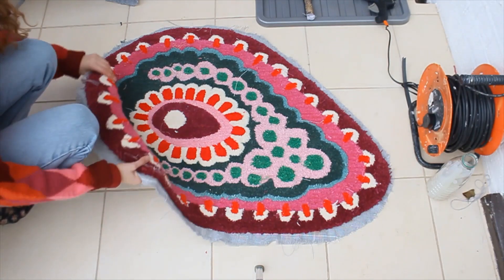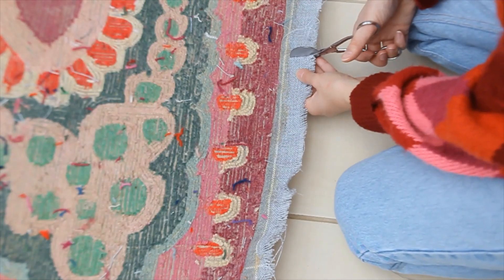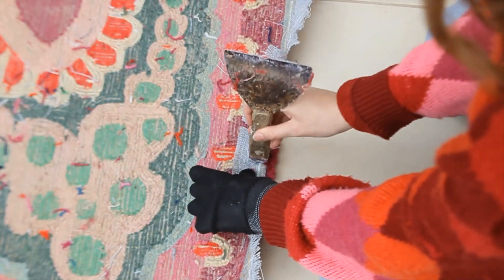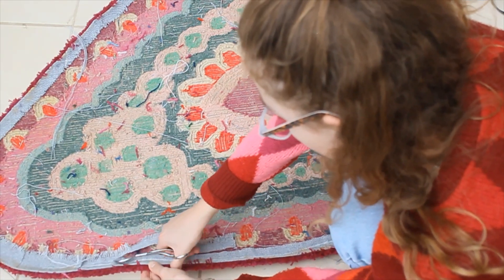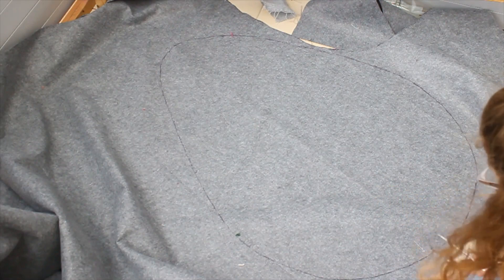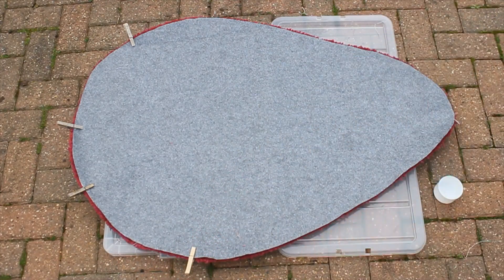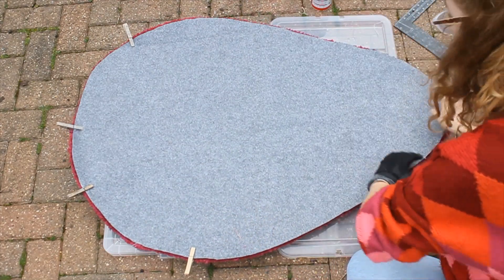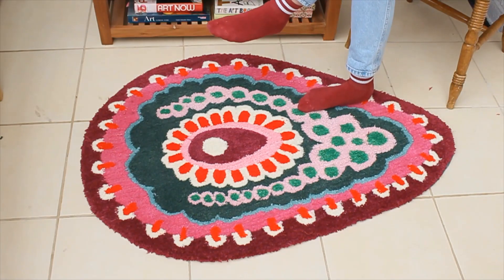How to back a tufted rug tutorial - Applying felt backing to the back of a rug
Hey all :) In this video I show you how to apply felt backing with a hot glue gun and an adhesive spray (link below to contact adhesive spray)
Hopefully I don't sound too much like a robot with this voiceover lol I was just trying to be clear with instructions :)

You will need:
- Felt material
- Scissors
- Adhesive spray 500ml
- Glue gun sticks
- A pen

Also, this is just how I personally back my rugs, Other people may do it differently and if you can get hold of anti-slip felt instead of this felt I use feel free to do so but I can't find any within my budget so this felt works fine for me :)

I have found that this method works well for my rugs as they are unconventional/irregular shapes however if you have rectangular rugs you can either use this method or whipstitch method

Rugs and tufting cloth available on my etsy